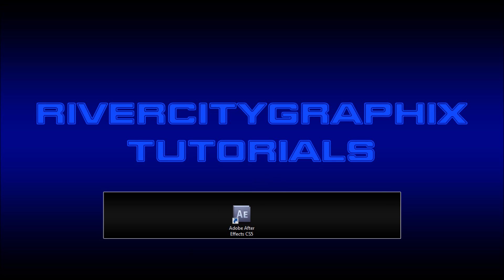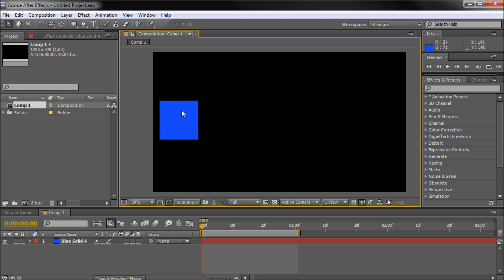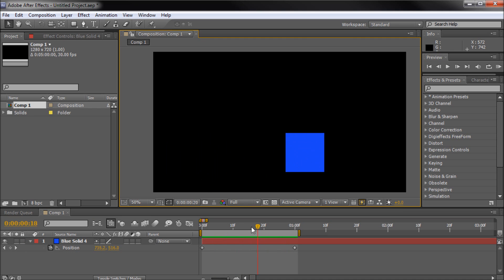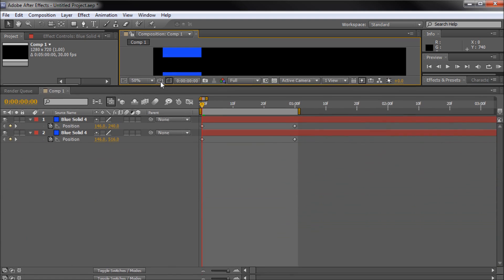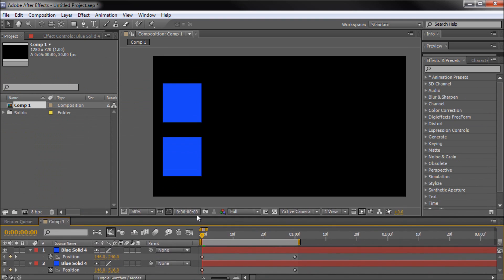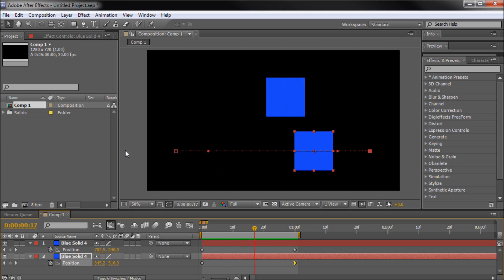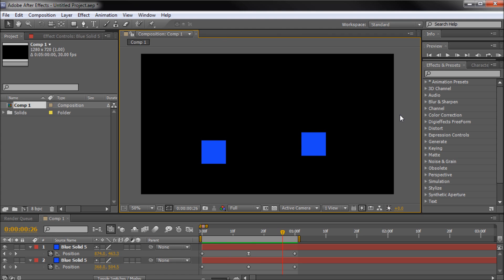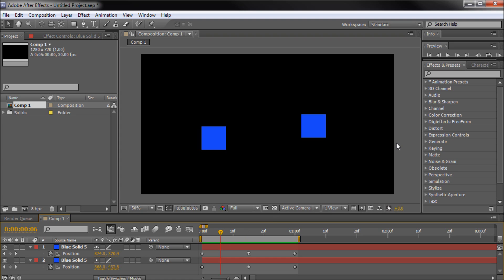After Effects Tutorial: Easy Ease Keyframes -HD-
In this tutorial, you will learn how to use easy ease keyframes in After Effects.